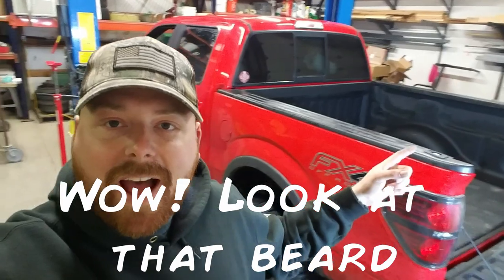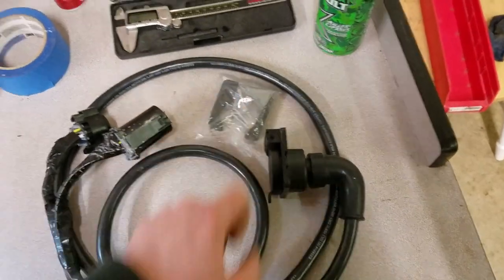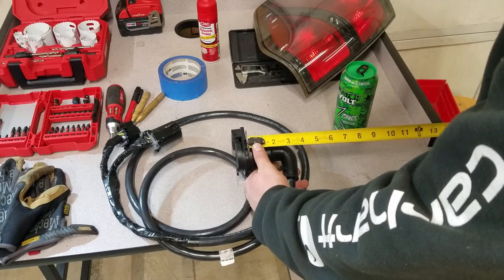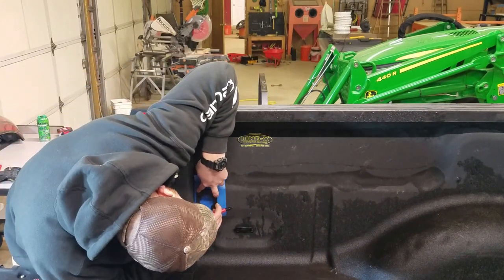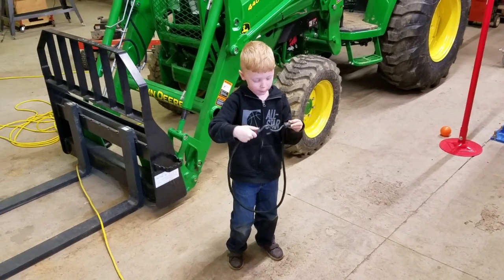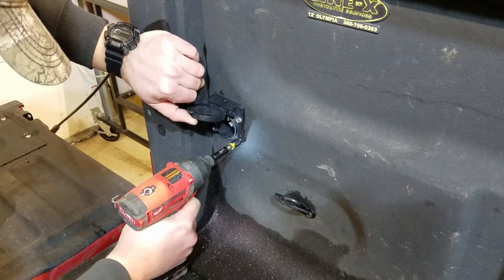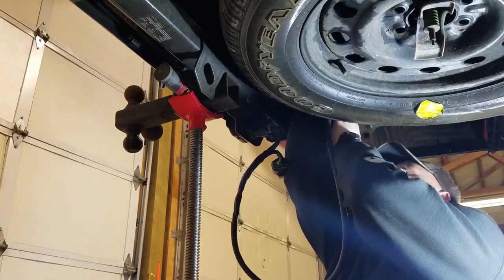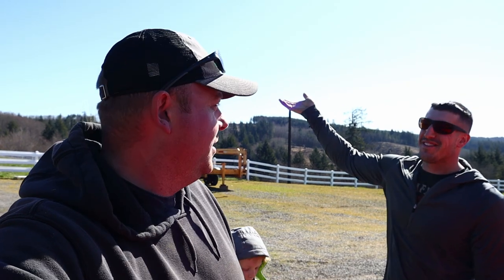Installing a 7 way plug in my Truck Bed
I decided to post this video I recorded a while back installing a 7 way plug in the bed of my F150.  I tow a goose-neck trailer on a regular basis and was tired of running an extension cable over the bed of my truck.  I hope its helpful for some out there.   I am going to post more truck content as we get ready for the 2020 F350 Tremor build.   I know this isn't the most entertaining for everyone but decided to post anyway.